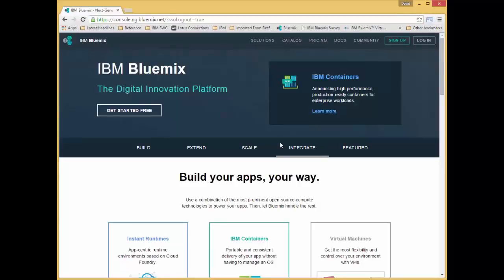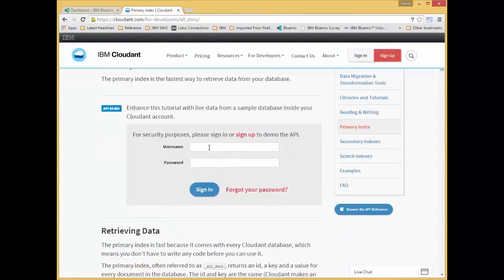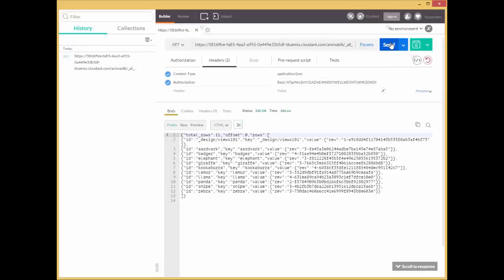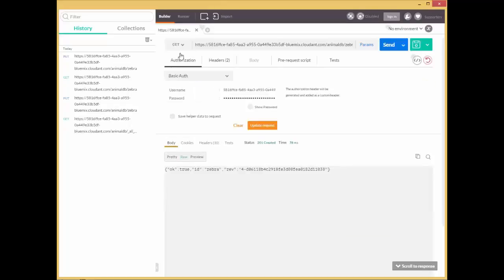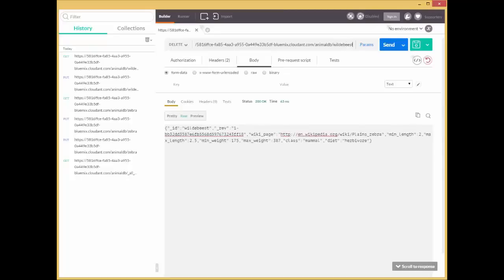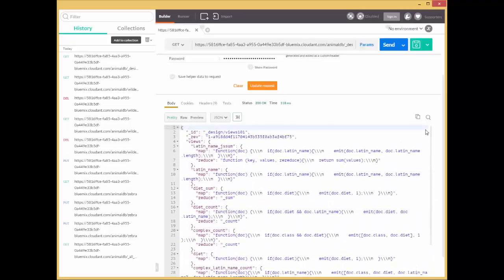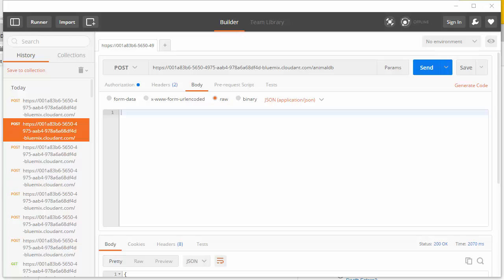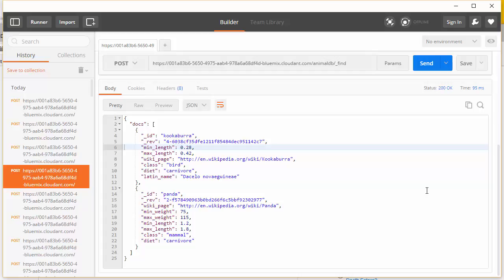6.2DemoUpdated April 2016